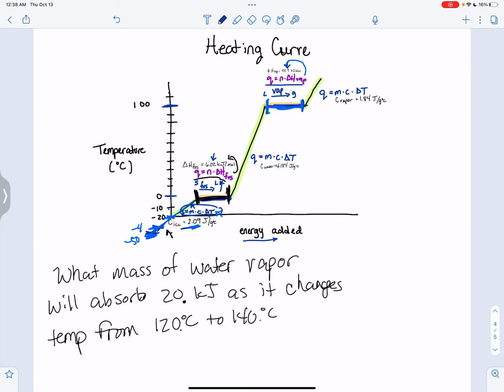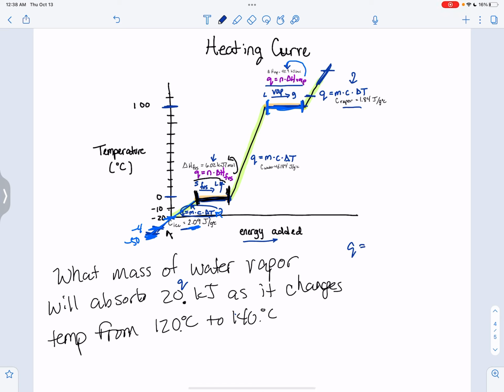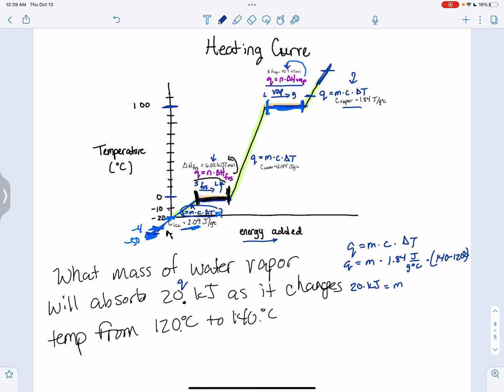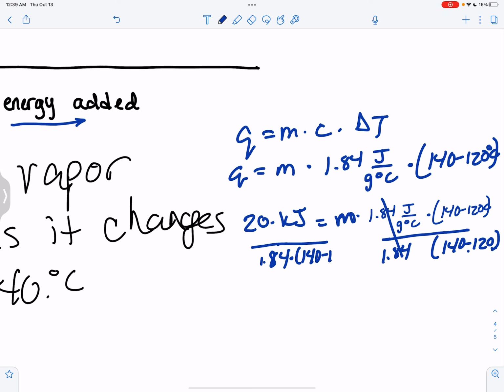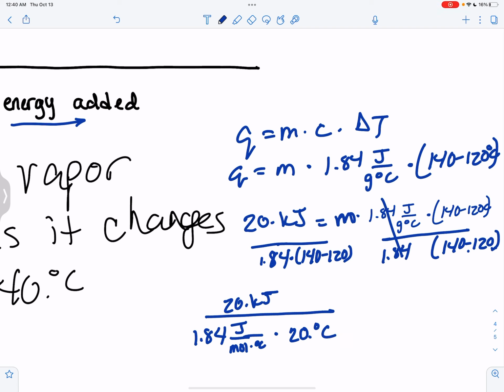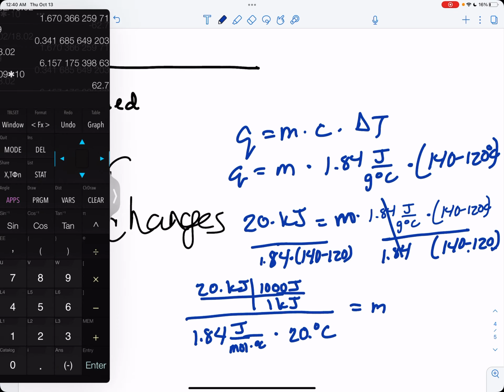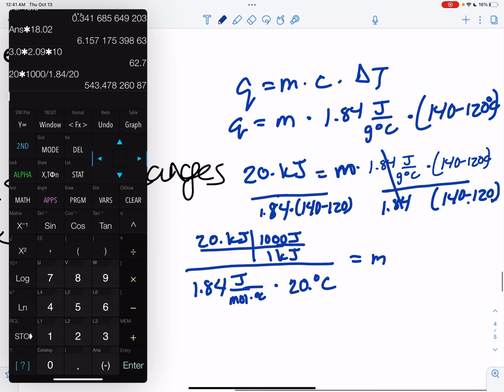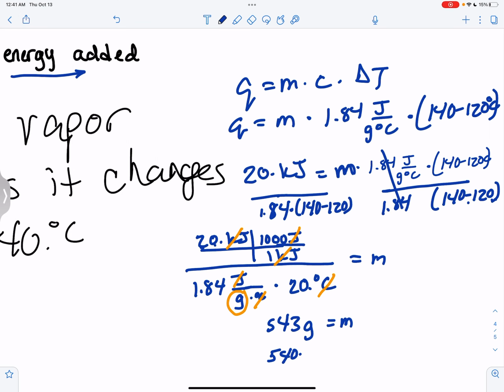Heating Curve Practice